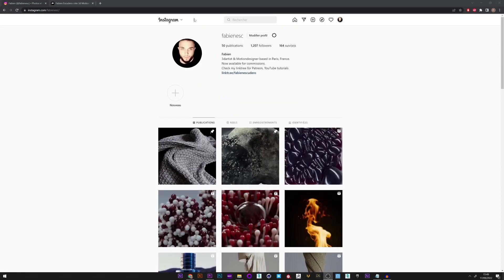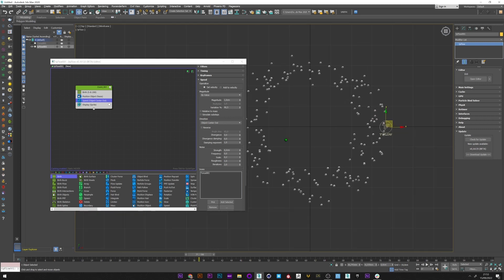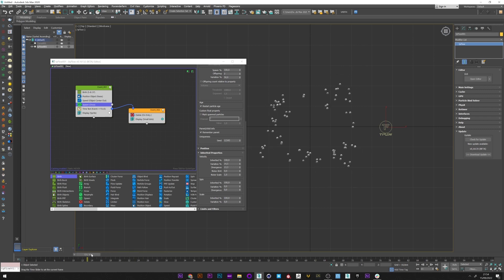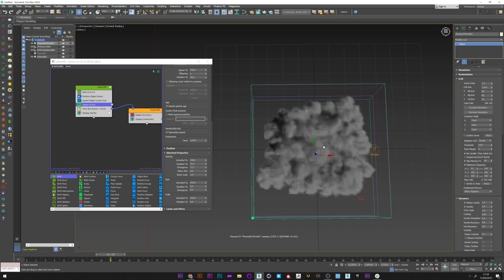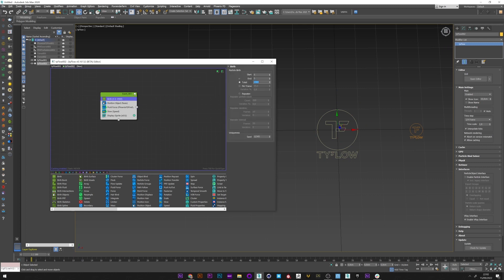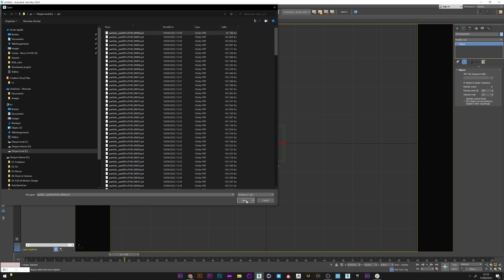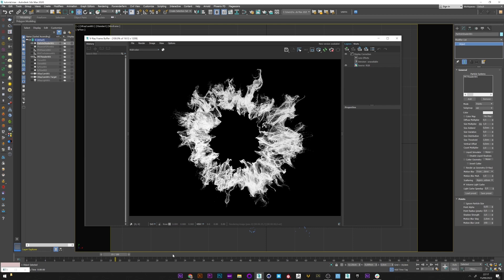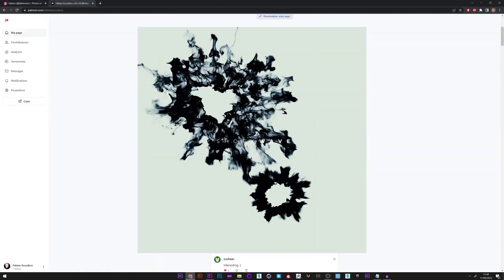Create your own shockwave effect | 3dsmax x tyflow x phoenix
In this tutorial, we will see how to create your own shockwave effect
with Tyflow and phoenix